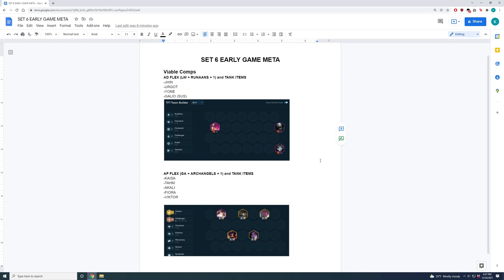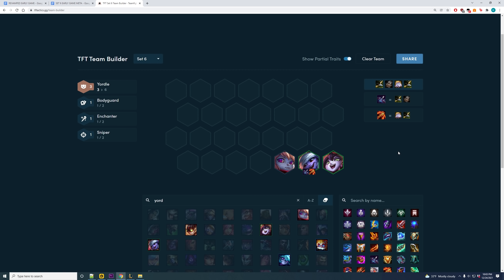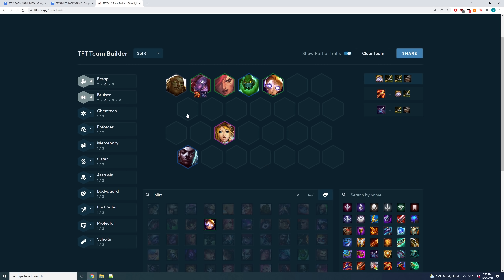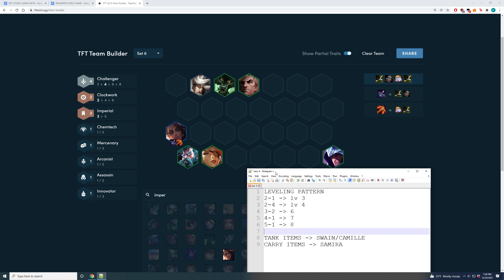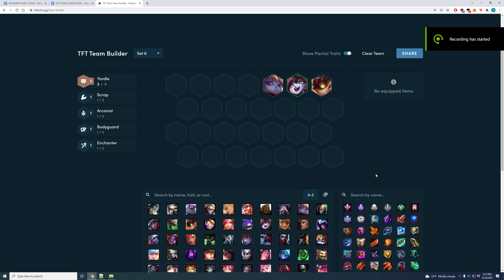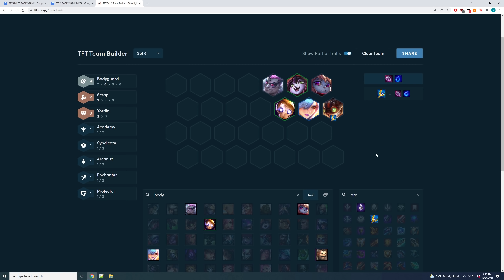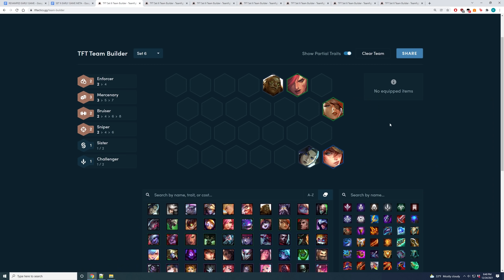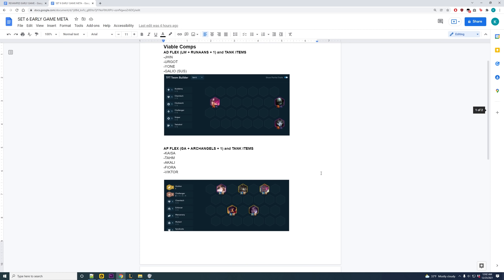ULTIMATE CHALLENGER EARLY GAME FLEX GUIDE FOR SET 6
In this video, I talk about strong early game boards that can easily transition into the popular AP (viktor/kaisa/akali) and AD (jhin/yone/urgot) flex boards.
I explain that AD early games are relatively simpler to play, and go a bit more in detail about the AP early game as they are more complex as they require lose streaking and tempo swings.

0:00 INTRO
0:18 AD EARLY GAME EXPLANATION
0:45 INNOVATORS (EZREAL)
1:58 TEMPO AD YORDLES (TRISTANA)
3:25 BRUISER/SCRAP (TRUNDLE)
5:05 CHALLENGER (SAMIRA)
6:09 AP EARLY GAME EXPLANATION
6:40 ARCANISTS (MALZAHAR)
7:56 LOSE STREAK AP YORDLES (ZIGGS)
10:54 TEMPO AP YORDLES (ZIGGS)
11:30 AP MERCENARIES (MISS FORTUNE)
13:03 AD MERCENARIES CASHOUT
13:49 OUTRO